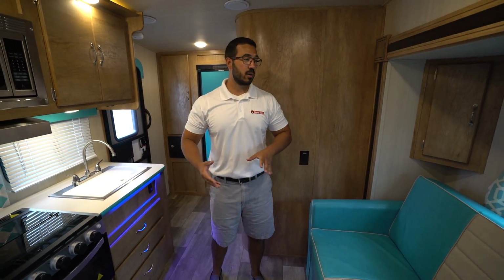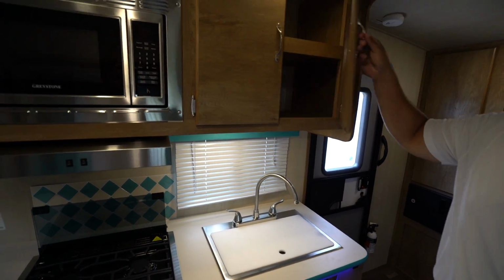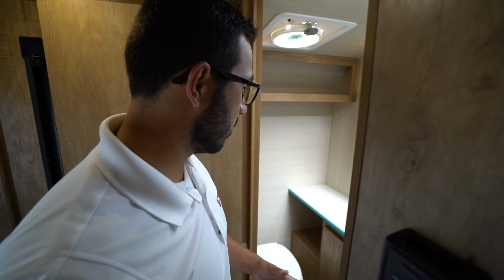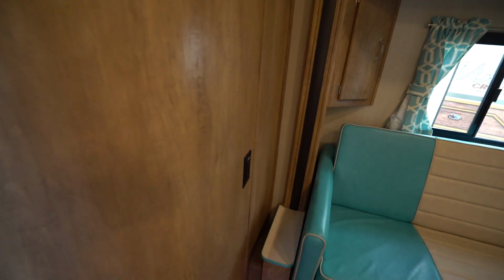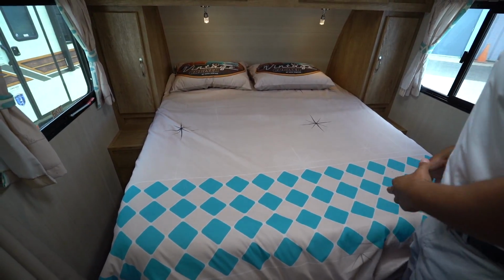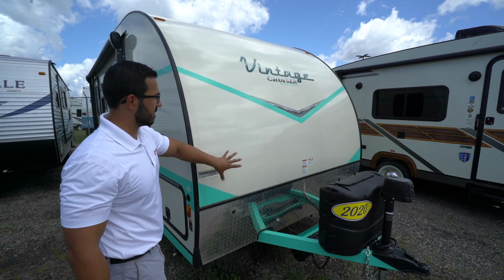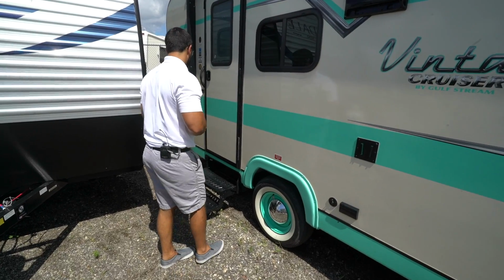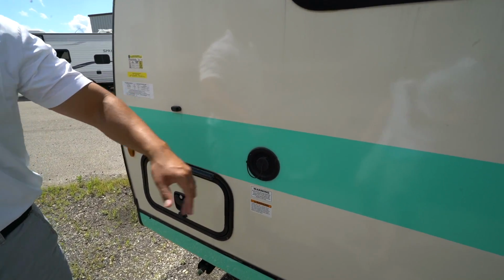2020 Vintage Cruiser 19CSK | Travel Trailer - RV Review: Camping World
The 2020 Vintage Cruiser 19CSK is a modern take on a retro RV. This little camper has an older look but is loaded with modern amenities like a power tongue jack, TV, A/C and even a slideout! Don't miss out on this cute lightweight RV!